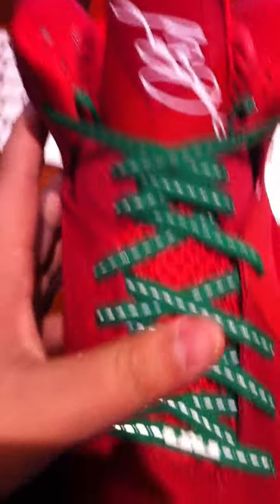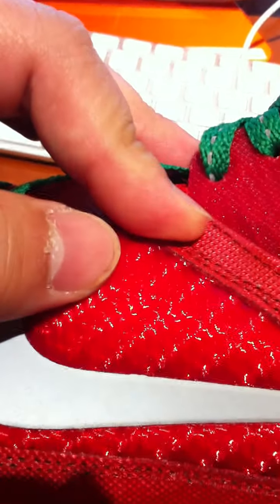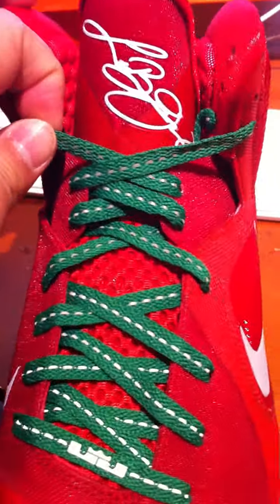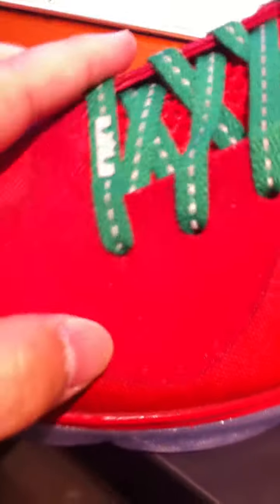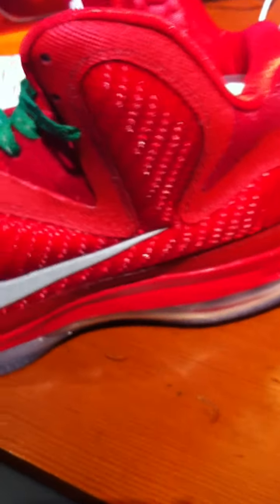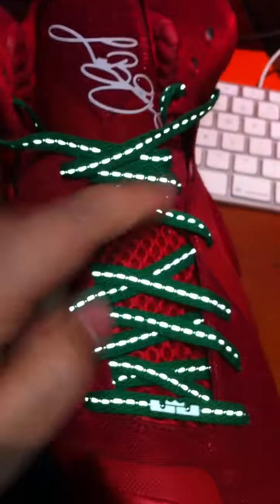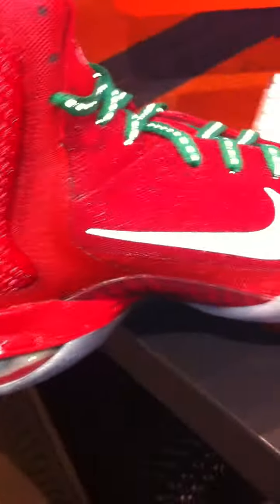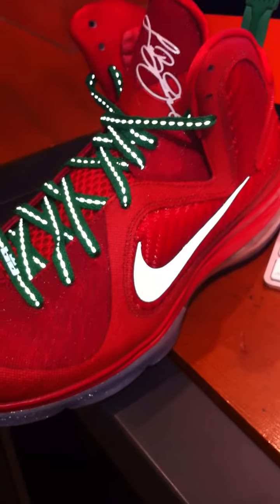Nike Lebron IX LeBron 9 "Christmas" Xmas Shoe Edition Early Sneaker Review In Full HD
Enjoy this video on shoe review for Lebron 9 Christmas Edition.